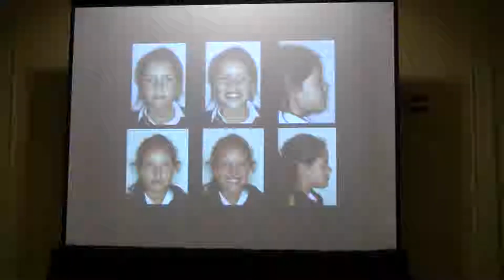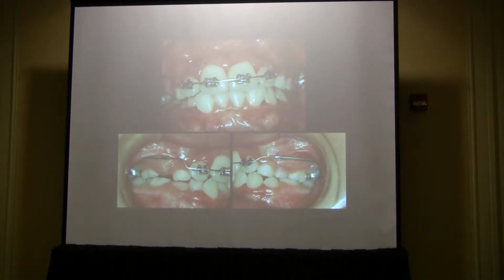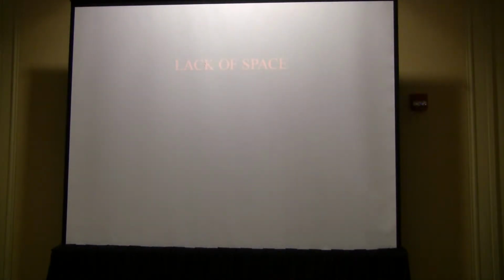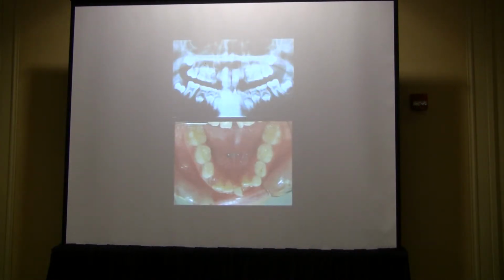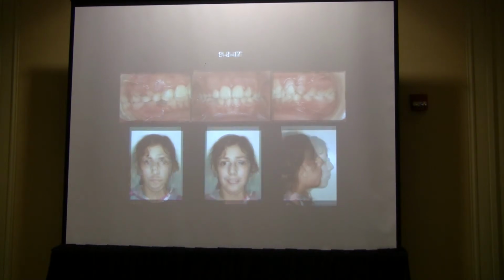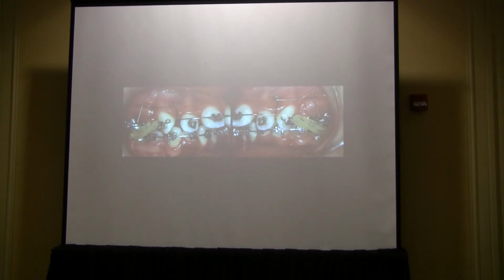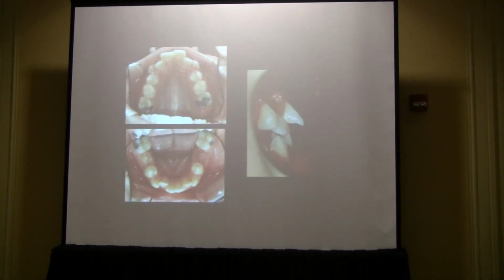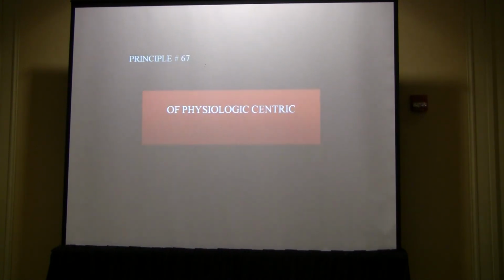New Orleans Meeting April 25, 2014 Dr Crespi...Part II